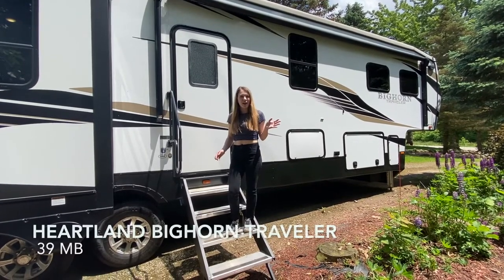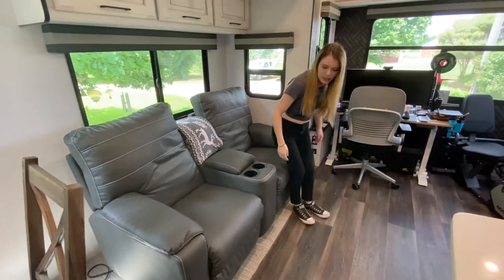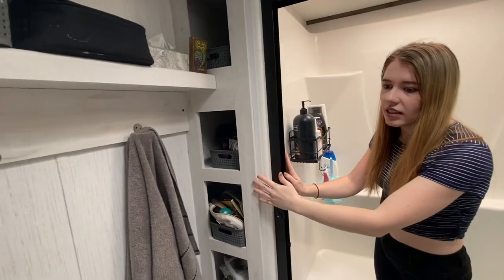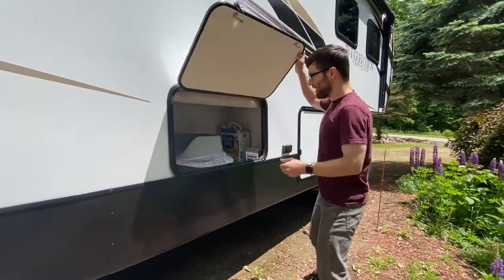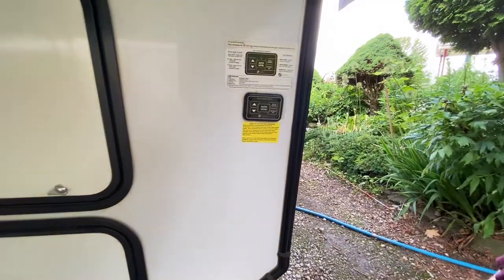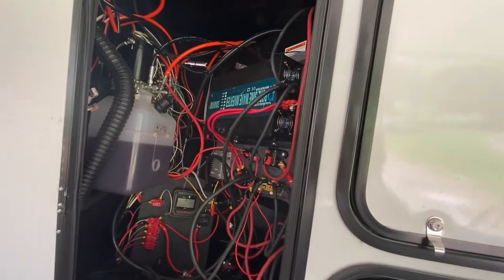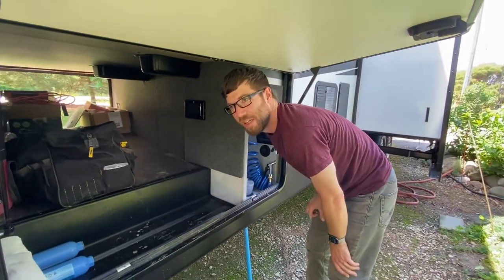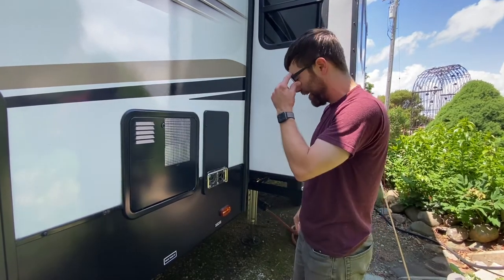2022 Heartland Bighorn Traveler 39 MB Tour [HD]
This is a tour of our new fifth wheel! Sorry for the audio quality and the car noise throughout the video.